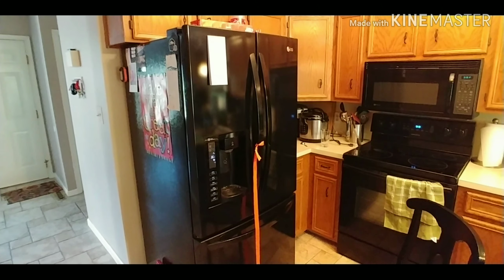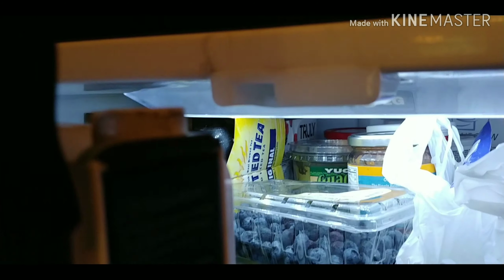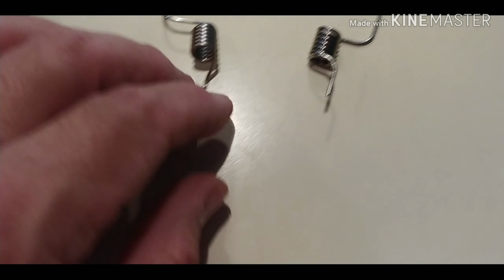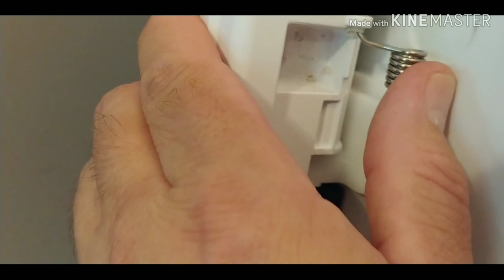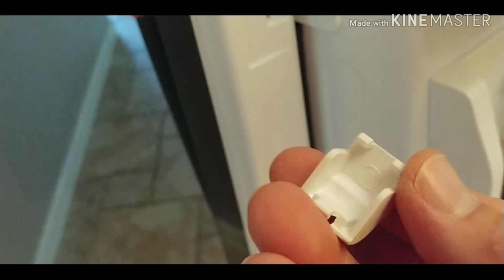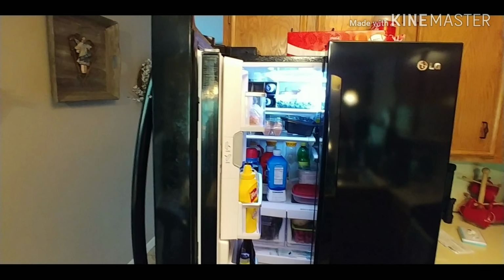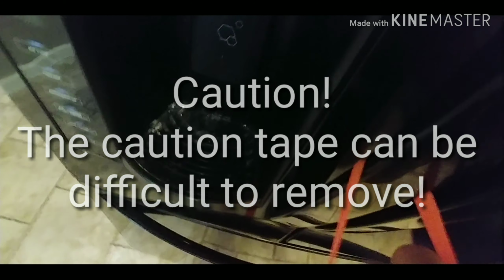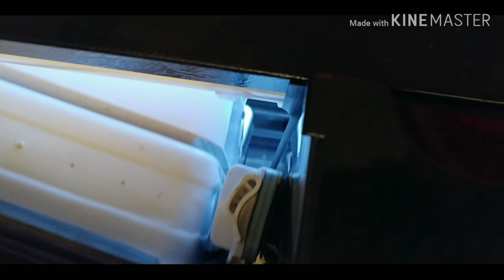LG Refrigerator Door Mullion Spring Repair (Custom bending spring) LG MODEL # LFX25978SB / 00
Learn how I fixed my LG MODEL #  LFX25978SB / 00  refrigerator door with a custom bending of the mullion spring.  I received the wrong spring 3 times from suppliers on Amazon and I decided to just install the newly bent spring into the door.